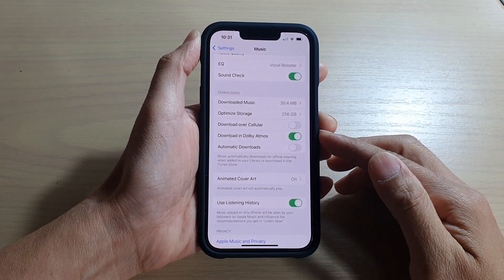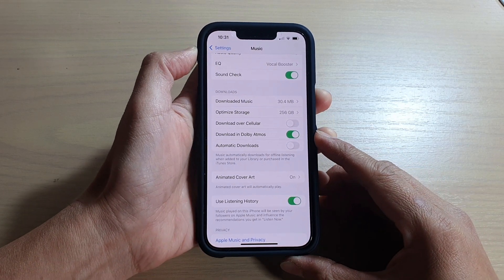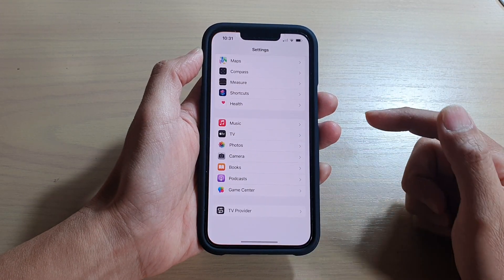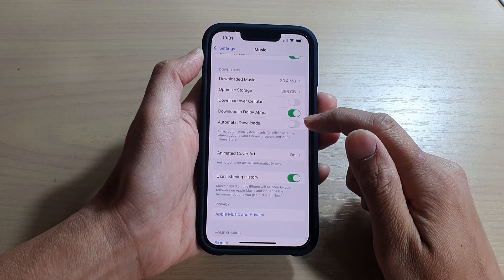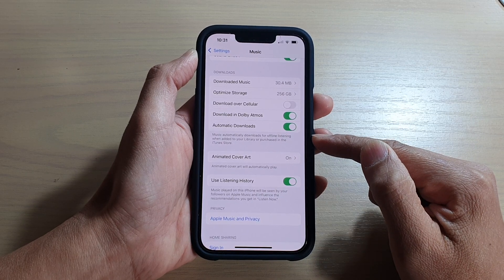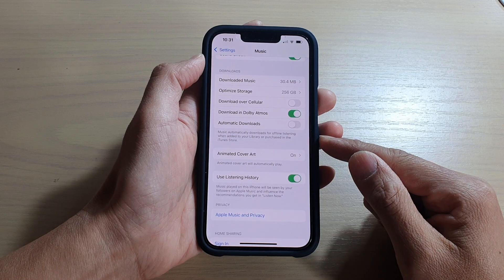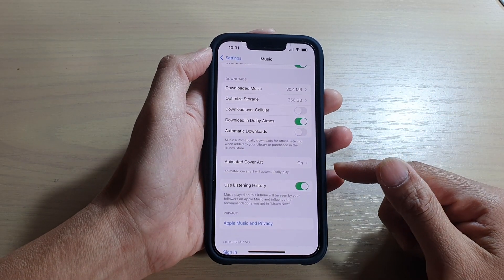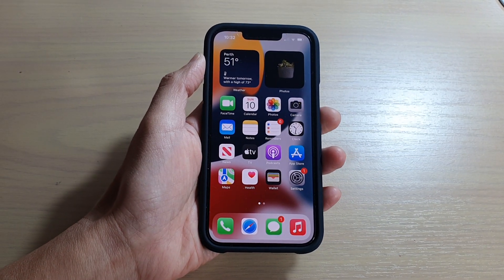iPhone 13/13 Pro: How to Enable/Disable Apple Music Automatic Downloads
Learn how you can enable or disable Apple Music automatic downloads for offline listening on the iPhone 13 / iPhone 13 Pro/Mini.